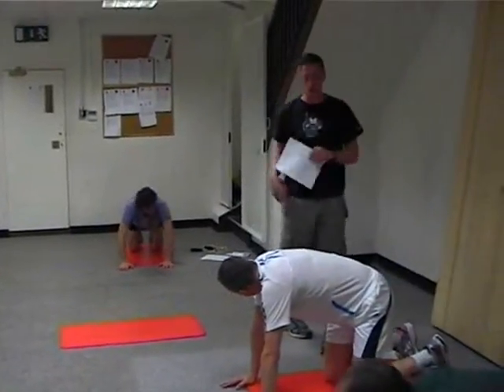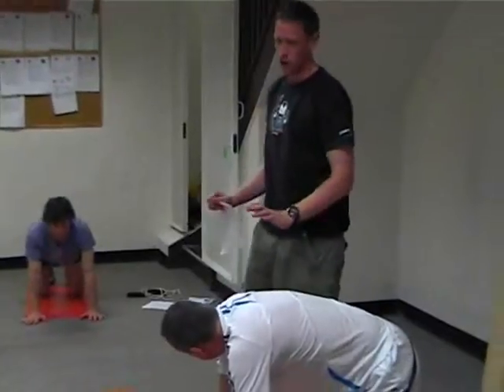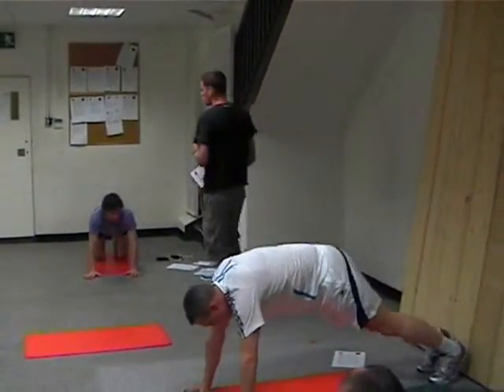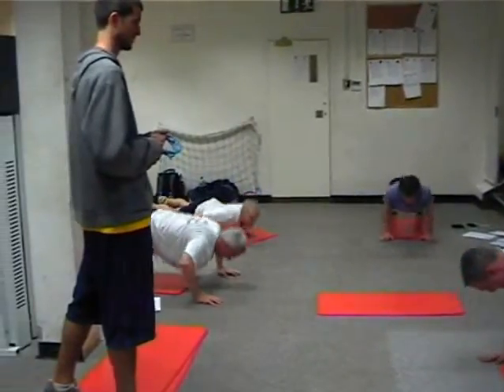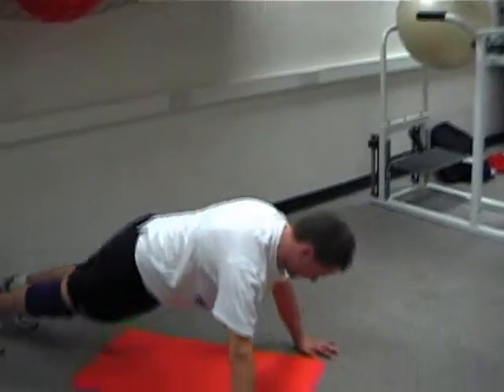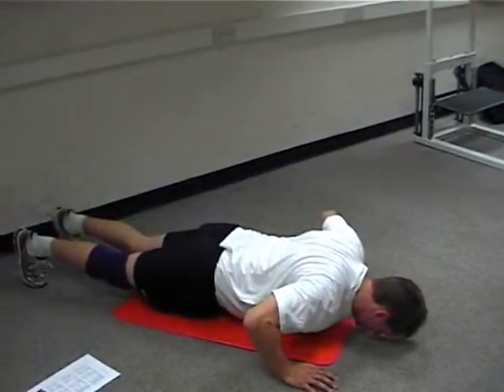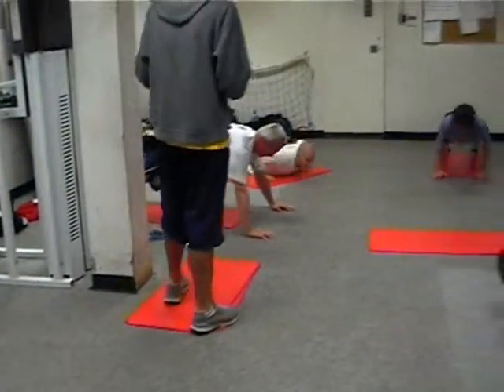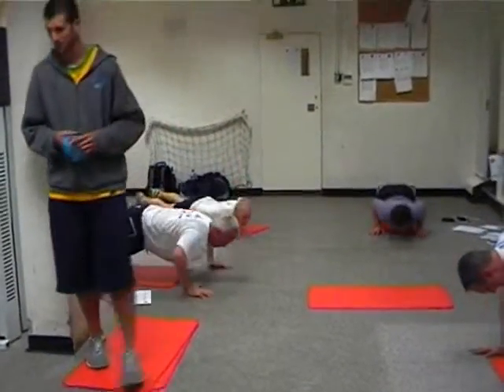D5 Press Ups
Station from HPC Fitness Program for Ireland Volleyball Senior Men's Squad.